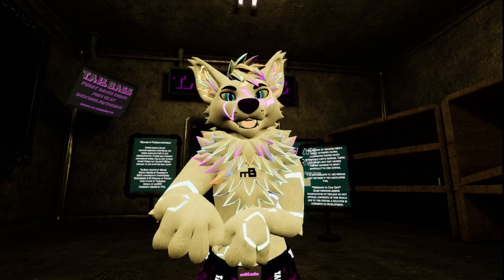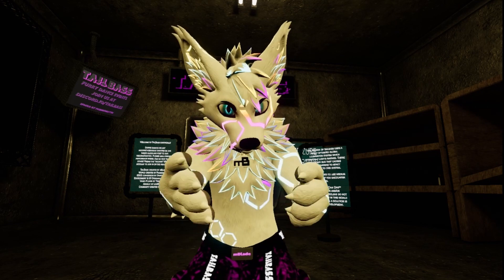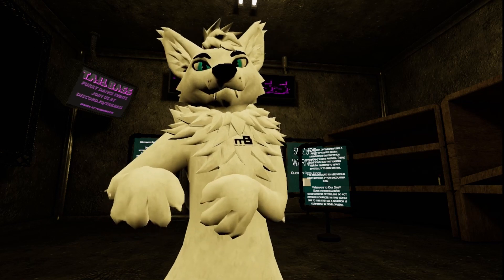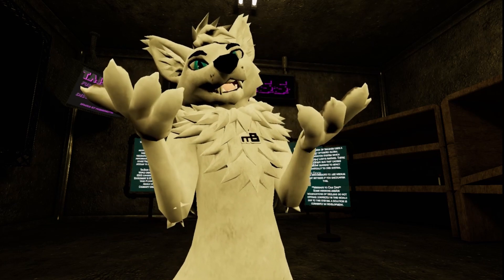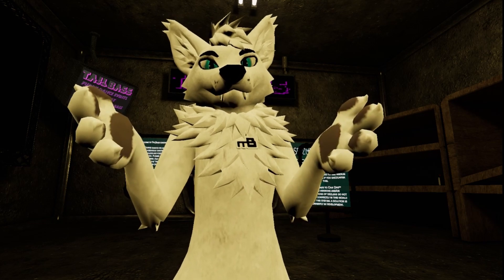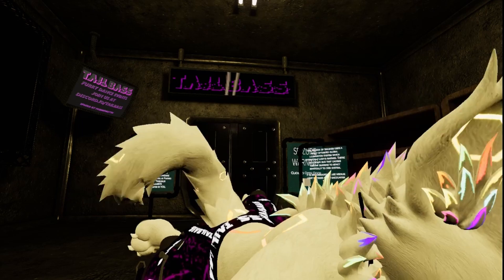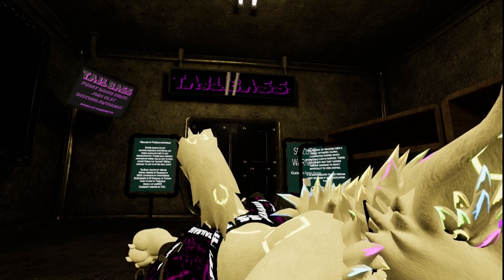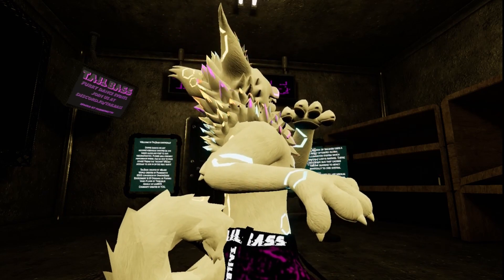Quest 3 Mic Test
I setup a 2nd VRChat user to record all my tests so its exactly what you all hear.

First test:
Quest 3 on Virtual Desktop with noise supression off
Quest 3 stand alone.
Quest 2 and Index for comparison.

So far, very disapointed in Quest 3 mic. I'll be buying a wireless mod mic.